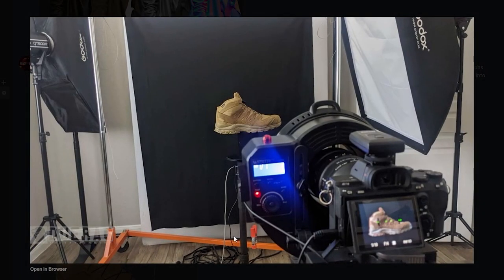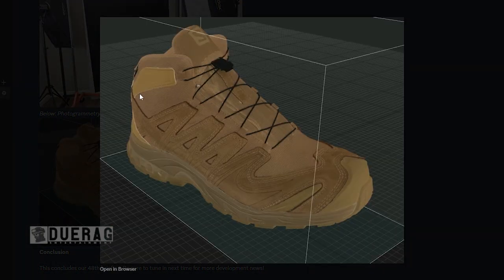This Game Shows How it Gets its Assets...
Songs Used;

Freddie Gibbs ft. ScHoolboy Q - Gang Signs (INSTRUMENTAL) *reprod*